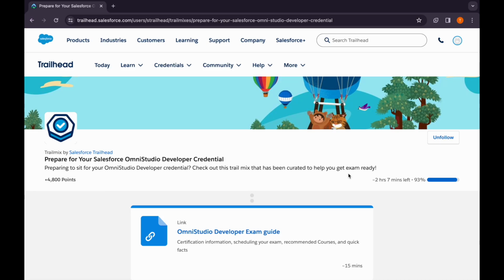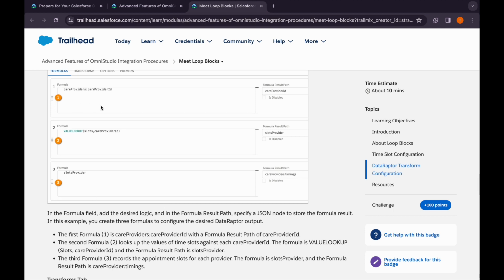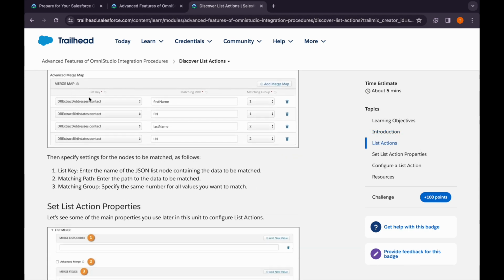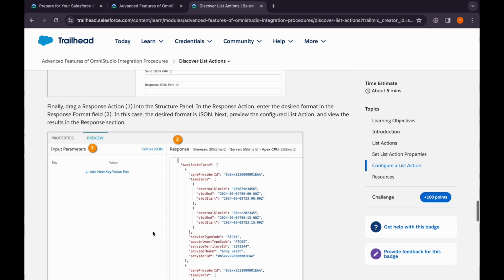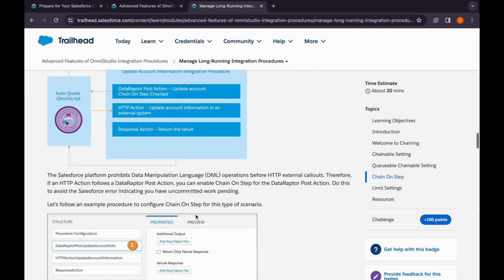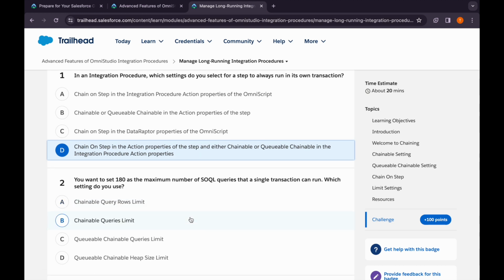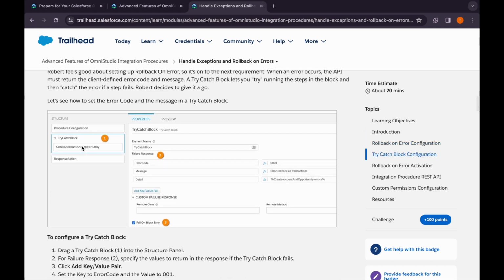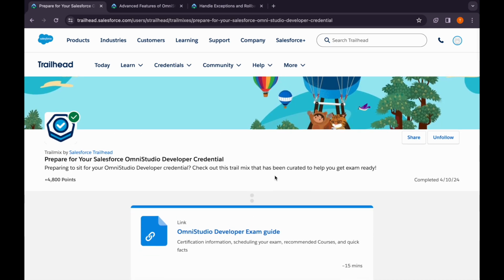Advanced Features of OmniStudio Integration Procedures | Challenges 1 to 4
Challenges 1 to 4 of 'Advanced Features of OmniStudio Integration Procedures' module.

Optimize your Integration Procedures with Loop Blocks, List Actions, and more.